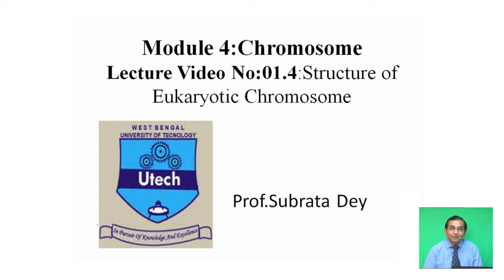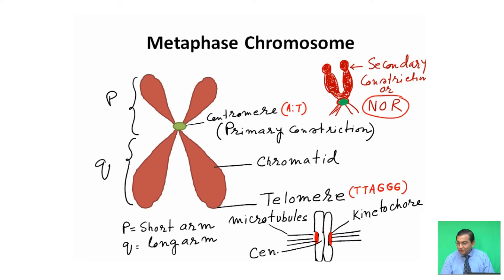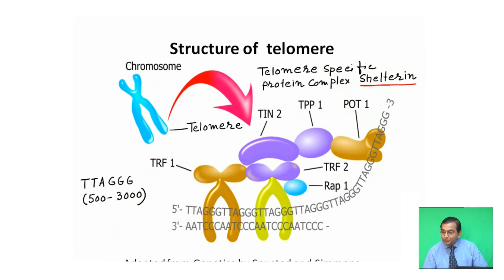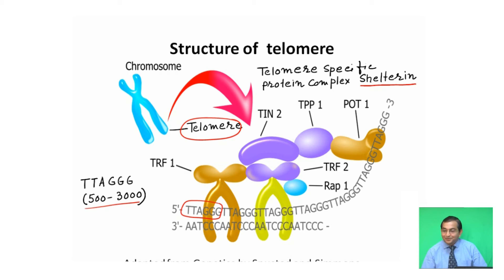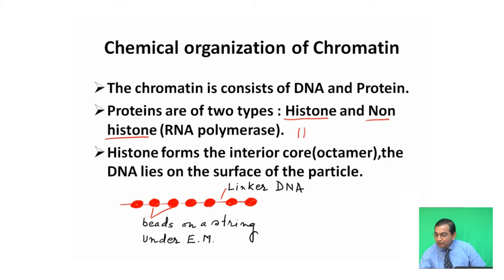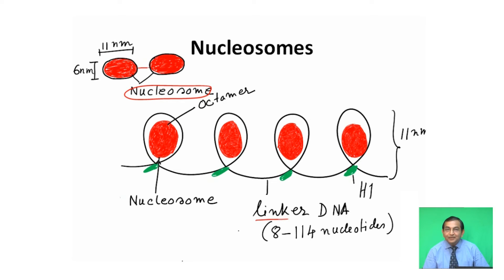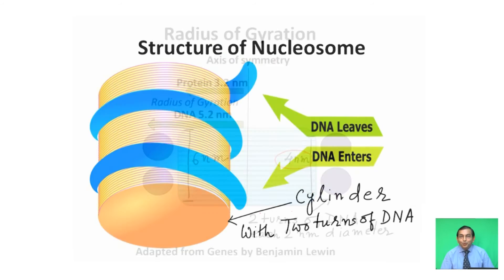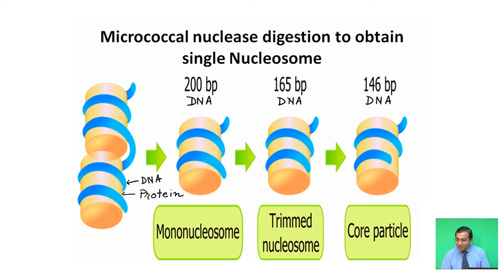Structure of eukaryotic chromosome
This module describes the structure of metaphase chromosome, chemical organization of   chromatin material, structure of telomere, structure of nucleosome and solenoid model of metaphase chromosome.